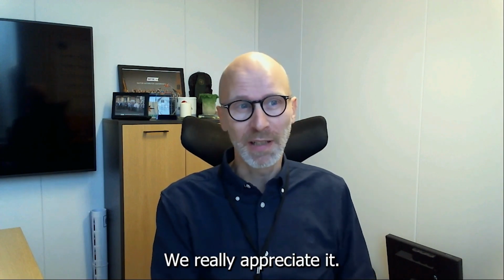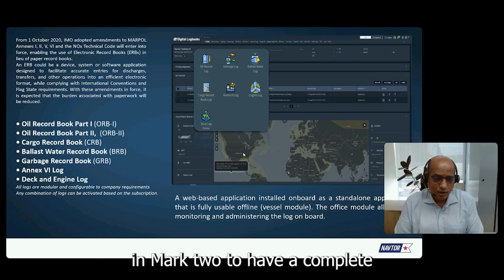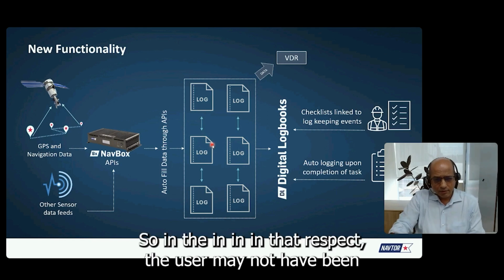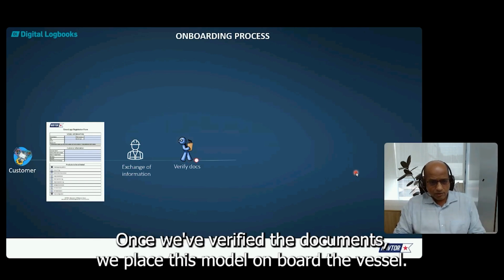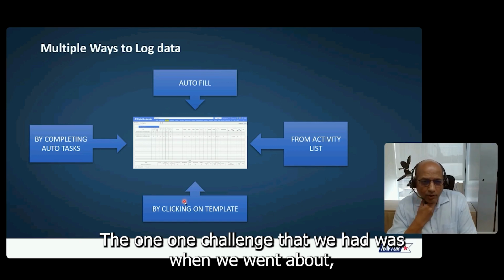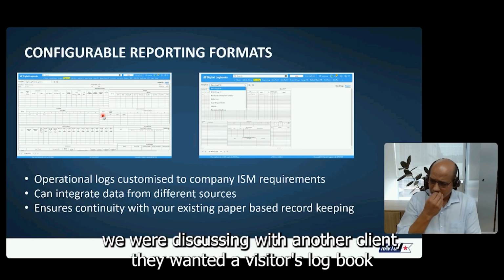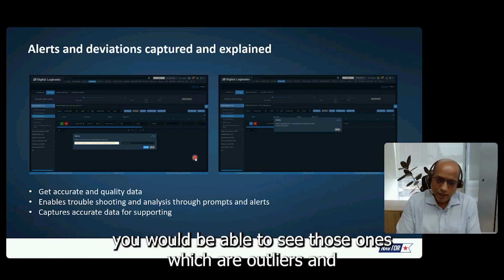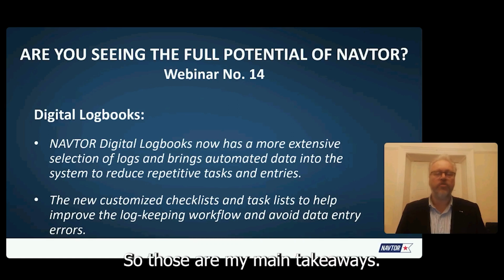Webinar #14 - Digital Logbooks latest news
This NAVTOR webinar presents the latest features in our Digital logbook products.
Captain Amitabh Sankranti takes us through new and updated features, discusses the advantages of going digital with ship logs and explains the process.

The webinar host is Richard Northover